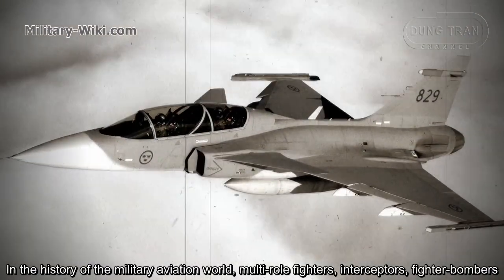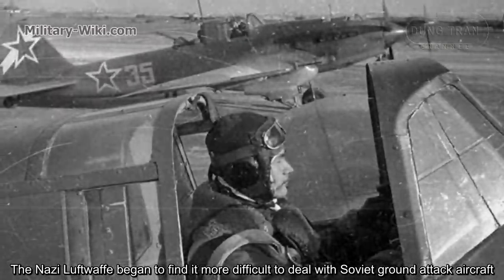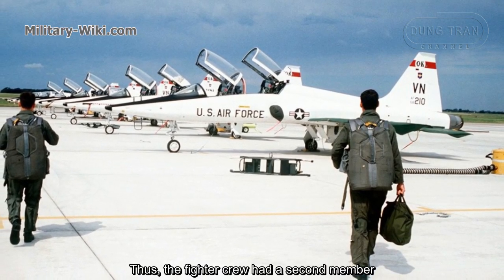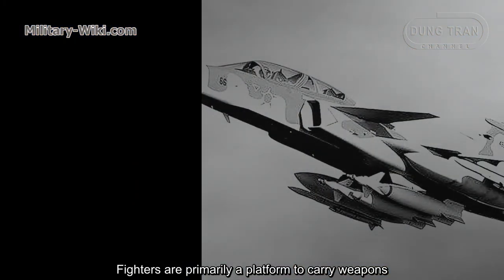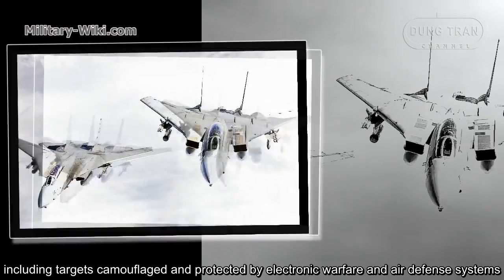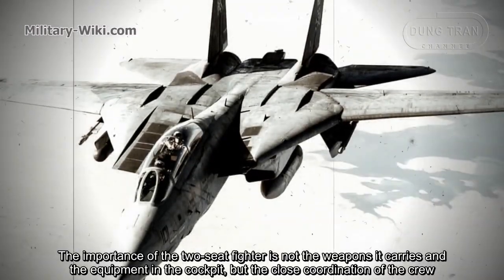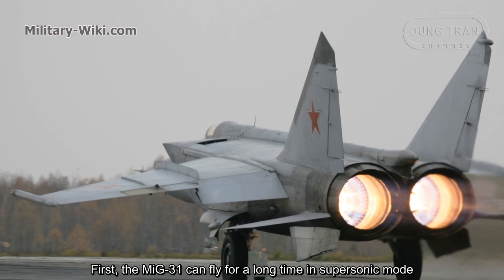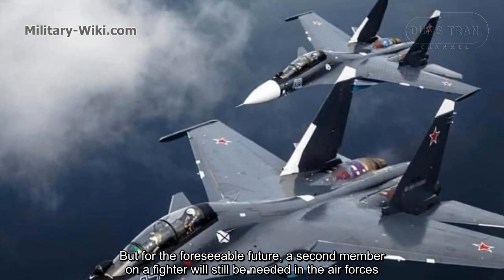Why do fighters need co-pilots? What does the second pilot do?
In this video you will have the answer to the question: "Why need a second pilot for a fighter?" Simply the workload of engaging aircraft, ground targets and managing all of the other systems is often too much for a single person in a fourth and earlier generation aircraft. Thus, the fighter crew had a second member - the navigator or the system operator.

Thank you very much.
Best regards
Dung Tran.